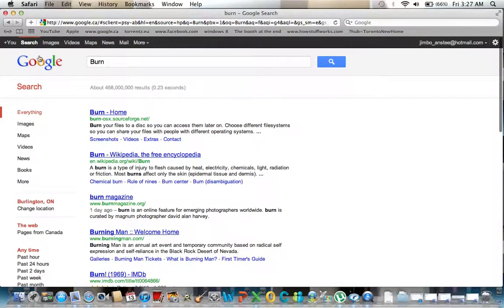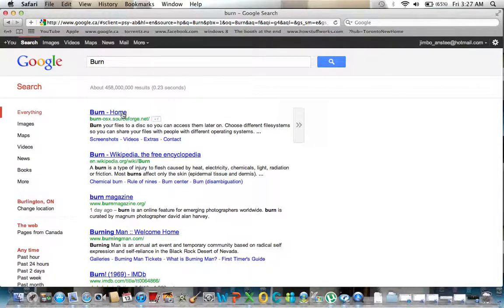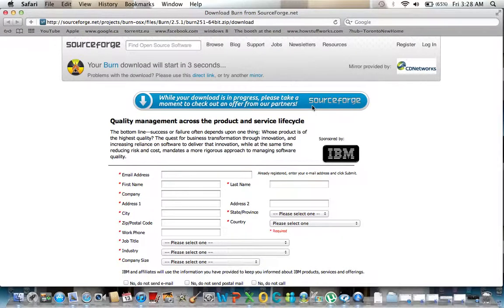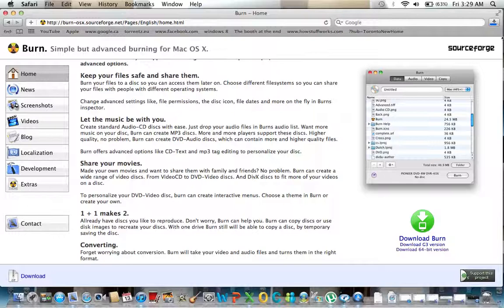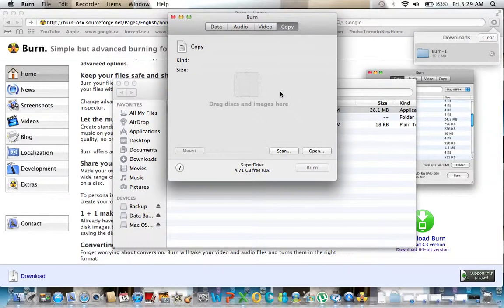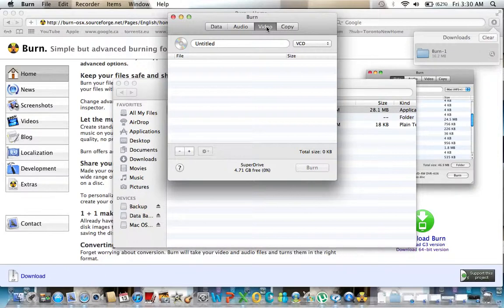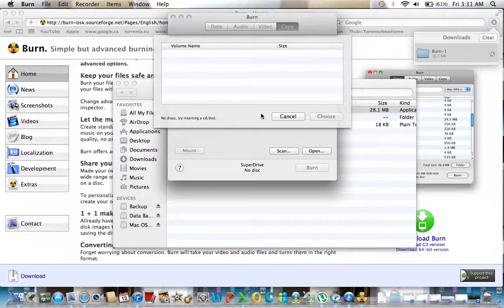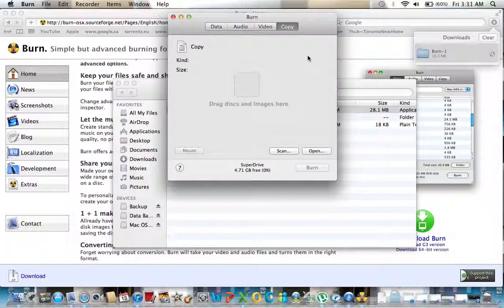How to burn ISO and DMG Images on a Macintosh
This Video explains how to burn Disc images on to a CD/DVD/DLD

Also much better then using Disk Utility in OS X Lion